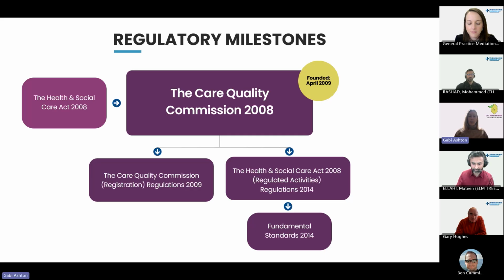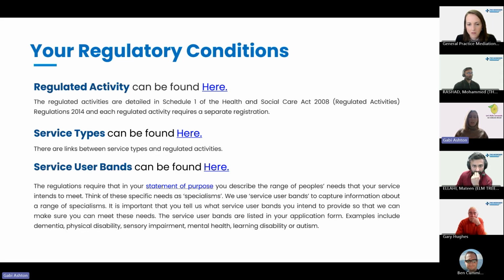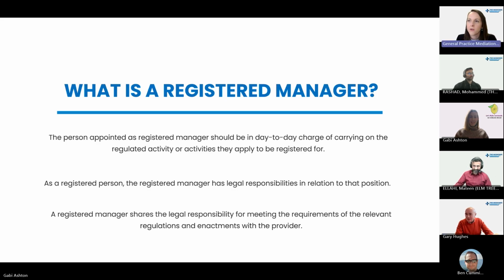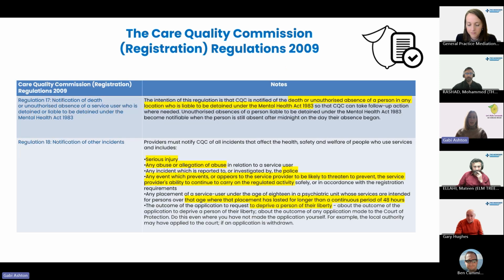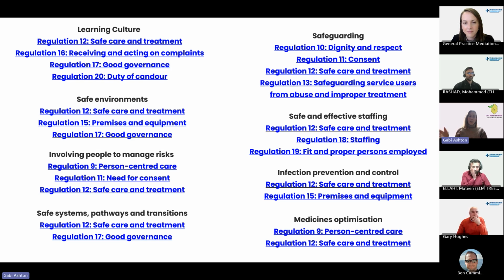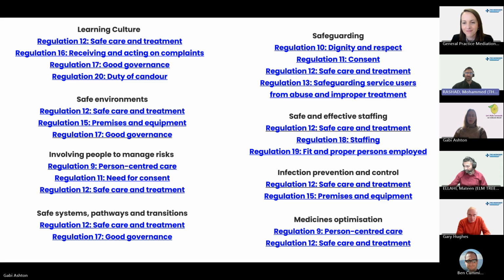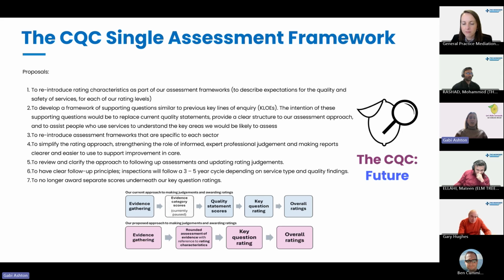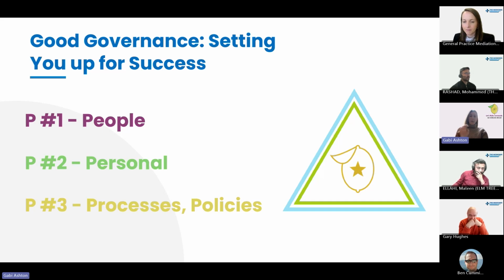CQC Safe Series | Introduction to the CQC | Pre-recorded Introduction Session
Jointly sponsored by *The Medicines Management Team* and *Let’s Make Lemonade* , this pre-recorded introduction session sets the context for our *CQC Safe Series* , a series of live webinars running throughout _2026_ and focused on the CQC Key Question _Safe_ .

This session provides an introduction to the _CQC assessment framework_ , with particular reference to the *Safe* Key Question and the _Quality Statements_ that sit beneath it . It is available ahead of the live webinars , each of which will explore a single Quality Statement in depth , beginning with _Learning Culture_ .

This introduction also presents the _speakers and panel_ who will host the live webinar series , launching on _28 January 2026_ .

📢 *Speakers & Panel*
Dr Clare Sieber - Host & GP Clinical Adviser

📅 _Live series begins_ : 28 January 2026
🎥 _Format_ : Pre-recorded introduction

🌐 *Resources & Links*
*CQC & Primary Care Consulting - Let’s Make Lemonade*

⏱️ *Chapters*
00:00 - Introduction
00:40 - Meet The Panel
02:13 - About The Medicines Management Team
04:28 - Regulatory Milestones
07:31 - Getting Registered
08:29 - Statement of Purpose
11:15 - Your Regulatory Conditions
12:46 - What is a Nominated Individual?
13:55 - What is a Registered Manager?
15:06 - Panel Views on NI & RM Roles
25:28 - The CQC Registration Regulations 2009
27:26 - The Health and Social Care Act 2008
29:51 - The CQC Assessment Framework
31:01 - Quality Statements
32:00 - Safe Key Question
33:20 - Panel Views on the Safe Key Question
44:16 - Other Key Questions
44:32 - Scoring
45:27 - The CQC Assessment Framework - Changes
48:41 - Panel Views on Changes to the CQC Assessment Framework
54:03 - Good Governance: The Three P's
55:07 - Looking Ahead to 2026

📅 *Join the next live session on Wednesday, 13th May 1pm-2pm* : _Webinar 5 - Safe Environments & Infection Prevention and Control_

📩 _For tailored clinical pharmacy support for your NHS organisation, PCN, or GP Practice_

📩 _For CQC and Primary Care consulting support from Let’s Make Lemonade_